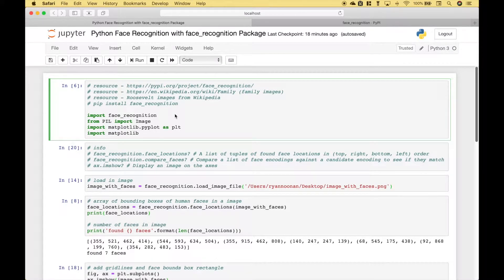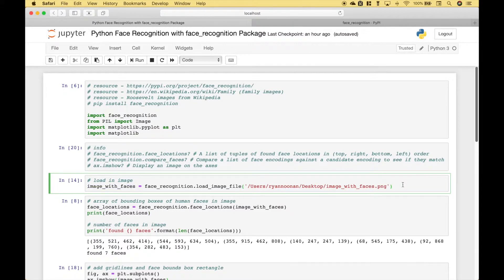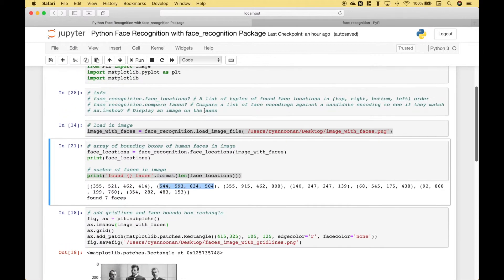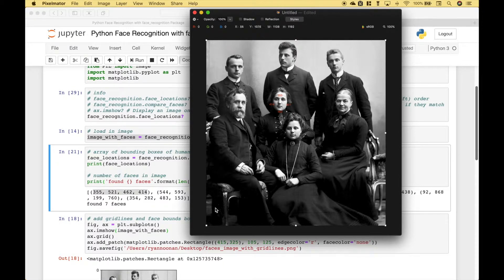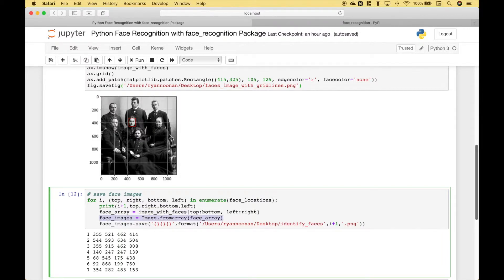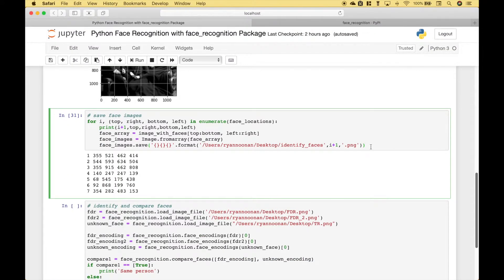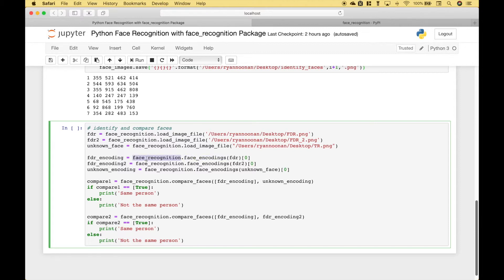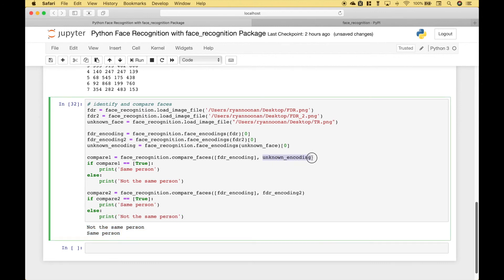Python Face Recognition with face_recognition Package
In this Python tutorial, we will go over how to use the face_recognition package to recognize faces in images and compare faces to test if the images are of the same person.